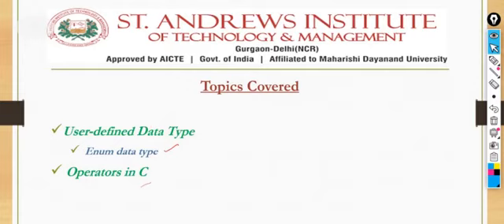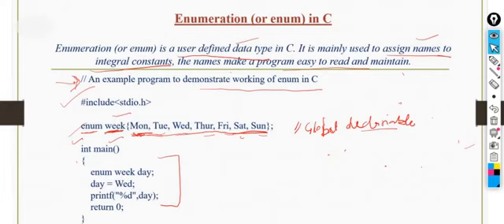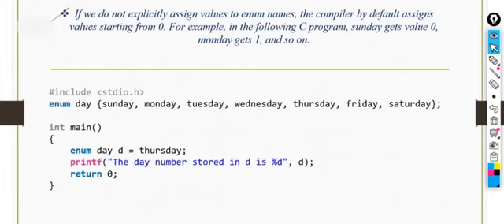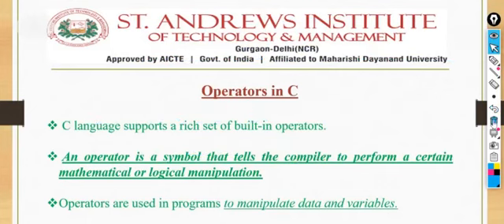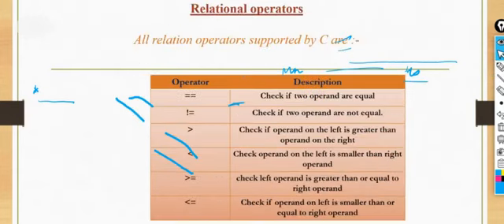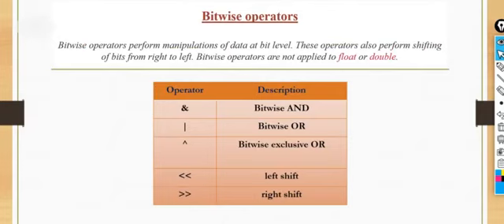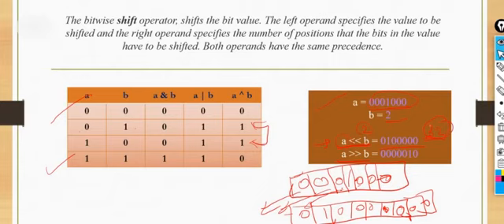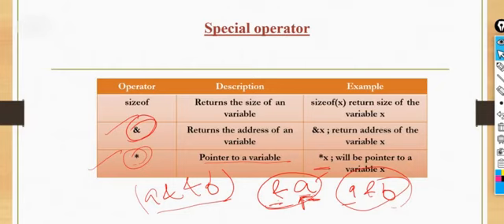SAITM BCA 2ND Sem C Programming UNIT 1 Lecture No 6